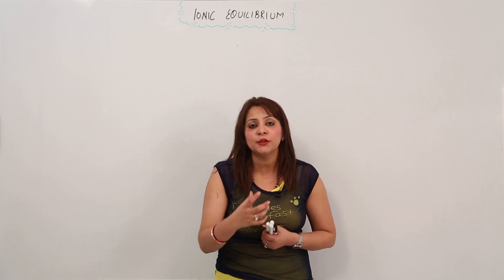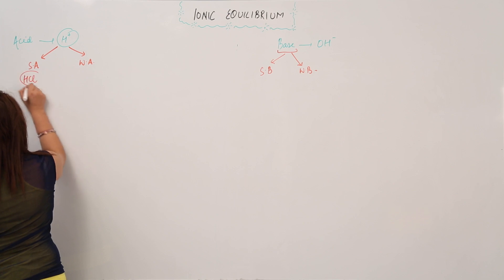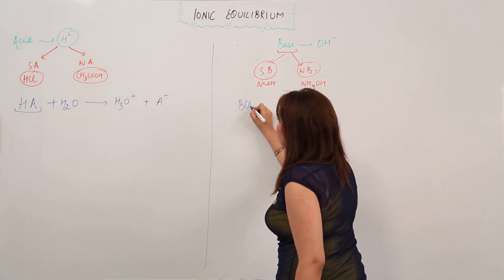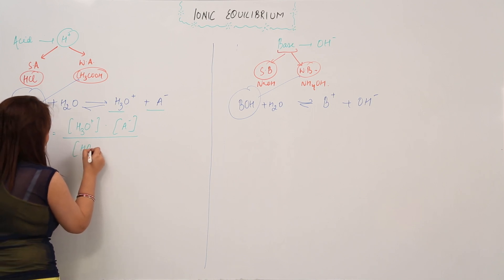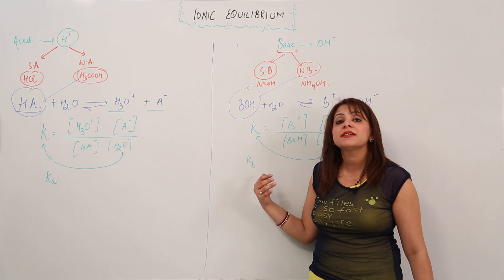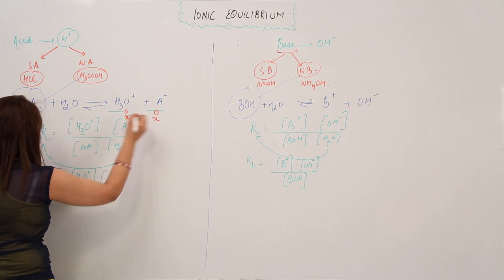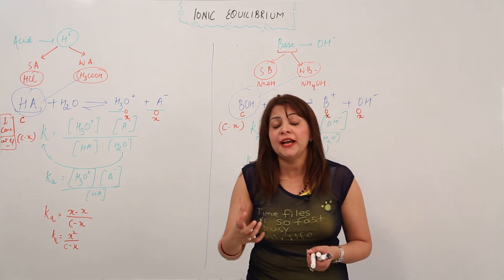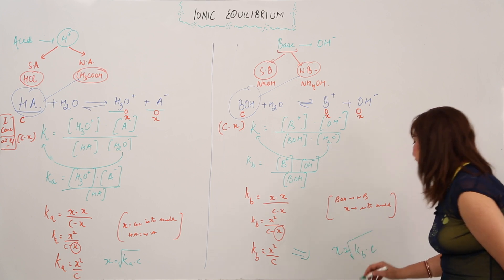ICSE CLASS 12 CHEMISTRY - Ionic Equilibrium - 8 strength of acids and bases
TeachingBharat.com presents its full range of professionally developed ICSE CLASS 12 Chapter 5 - Chemistry - Lectures
Chapter 5 - Chemistry - 8 strength of acids and bases